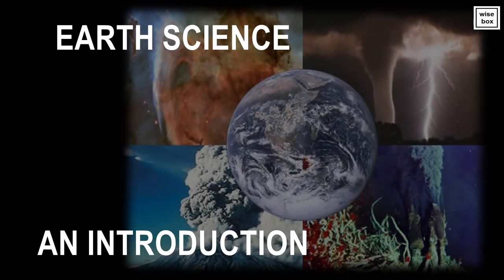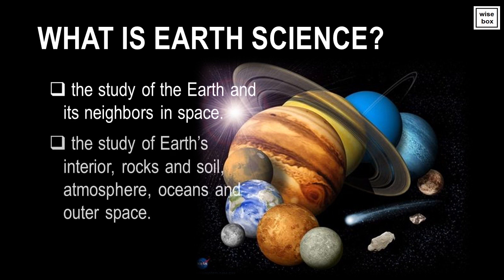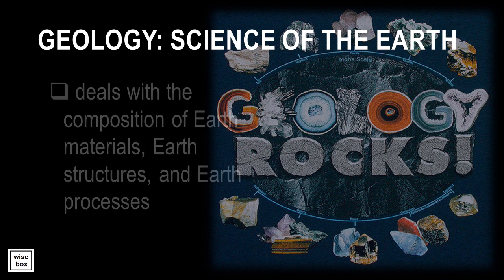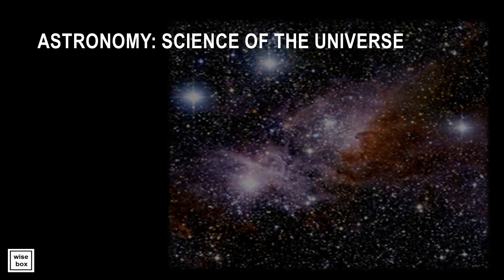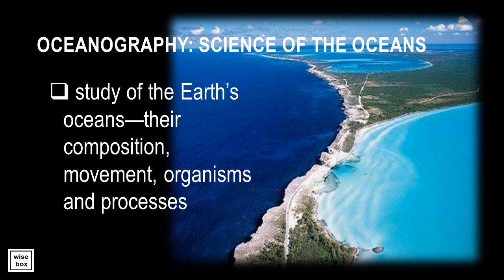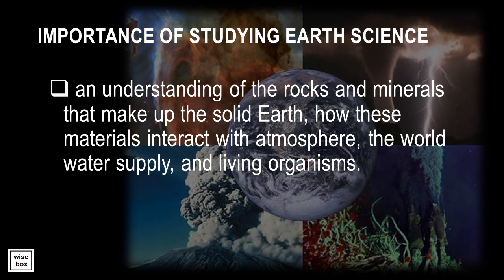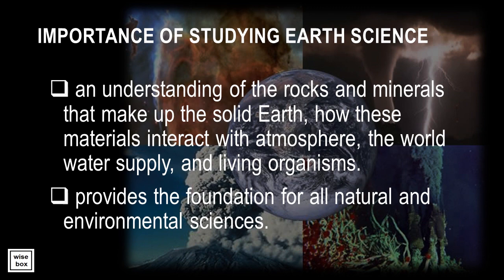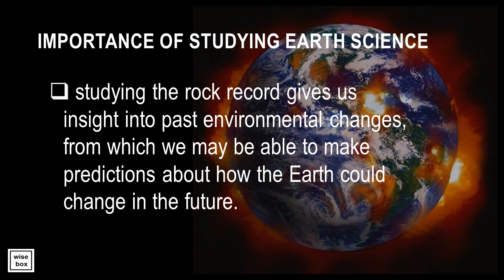Earth Science An Introduction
An Introduction to Earth Science
What is the importance of Earth Science

earth and life science grade 12

earth science grade 9
earth science grade 8